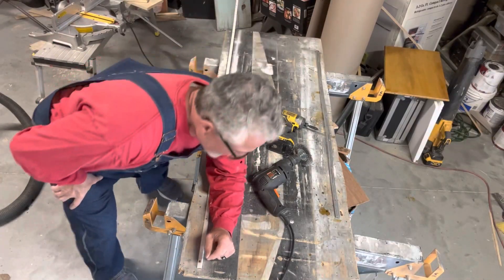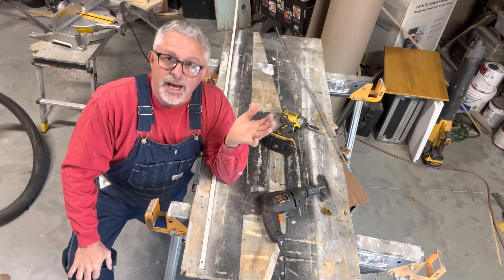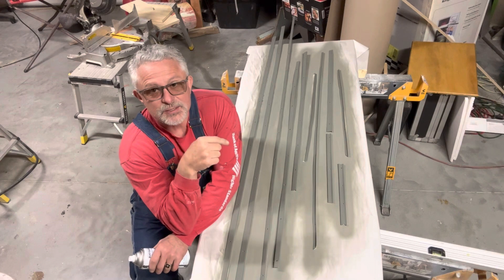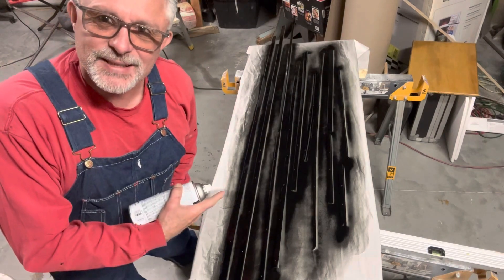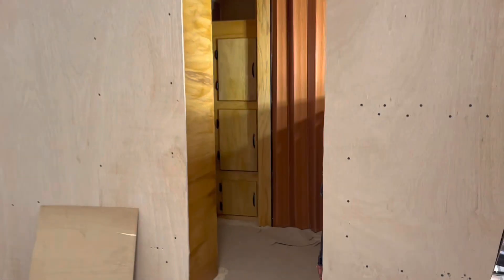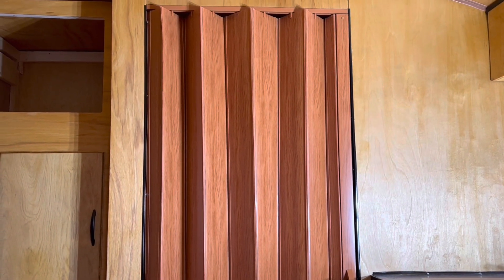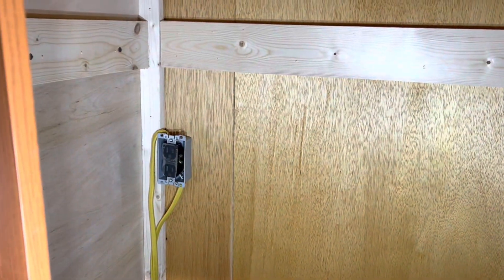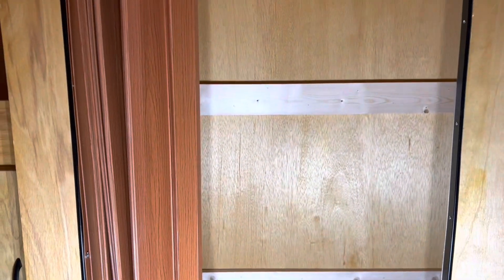EP 269 Interior update vintage camper potty closet porta potty new aluminum trim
Vintage travel trailer updated interior trim closet door and porta potty retro rv